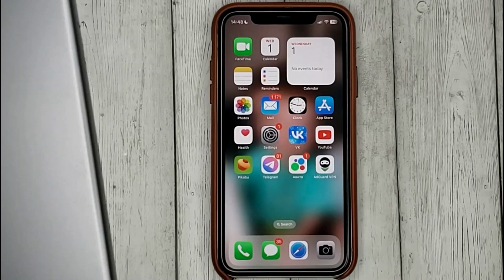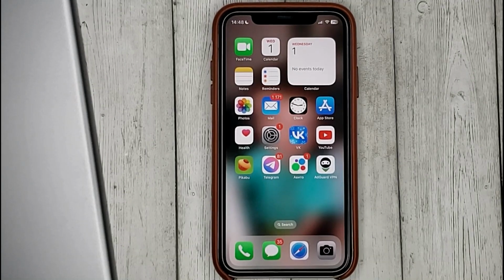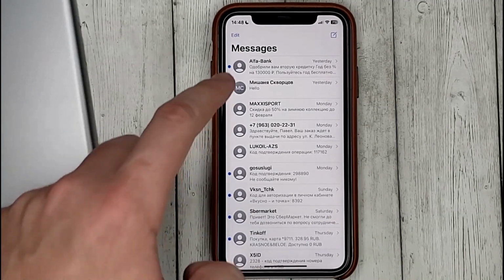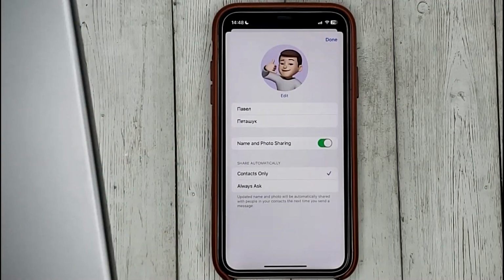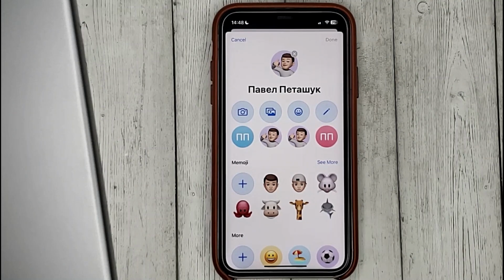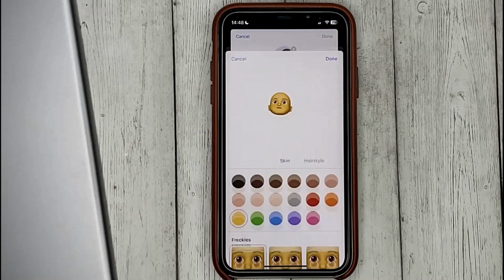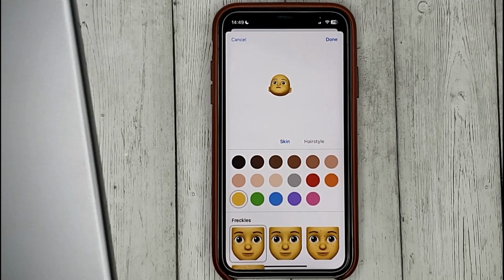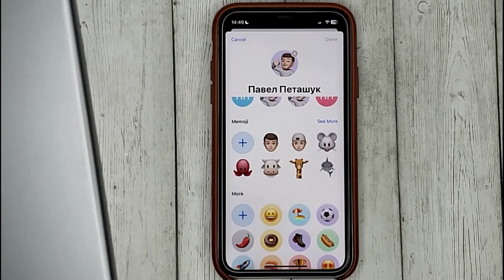✅ How To Use A Memoji Sticker As iPhone Contact Photo 🔴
About this product:

The iPhone is a line of smartphones produced by Apple Inc. that use Apple's own iOS mobile operating system. The first-generation iPhone was announced by then-Apple CEO Steve Jobs on January 9, 2007. Since then, Apple has annually released new iPhone models and iOS updates. As of November 1, 2018, more than 2.2 billion iPhones had been sold. As of 2022, the iPhone accounts for 15.6% of global smartphone market share.

The iPhone was the first mobile phone to use multi-touch technology. Since the iPhone's launch, it gained larger screen sizes, video-recording, waterproofing, and many accessibility features. Up to iPhone 8 and 8 Plus, iPhones had a single button on the front panel with the Touch ID fingerprint sensor. Since iPhone X, iPhone models have switched to a nearly bezel-less front screen design with Face ID facial recognition, and app switching activated by gestures. Touch ID is still used for the budget iPhone SE series.